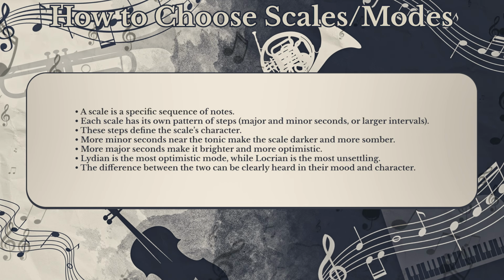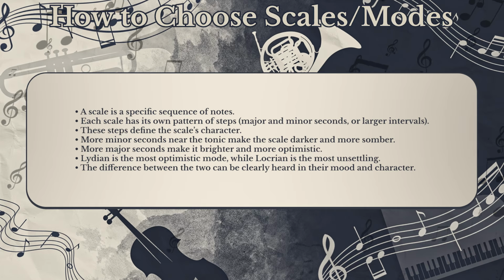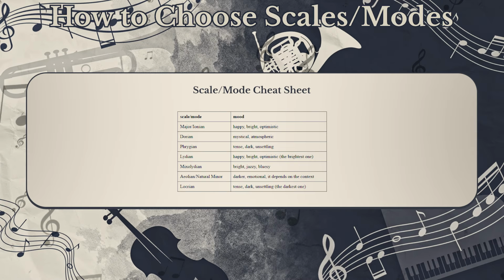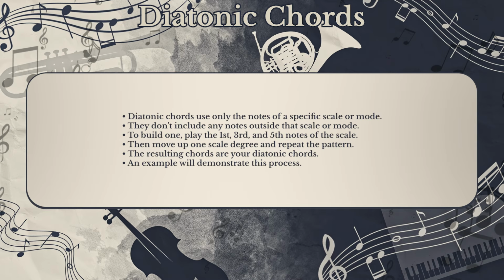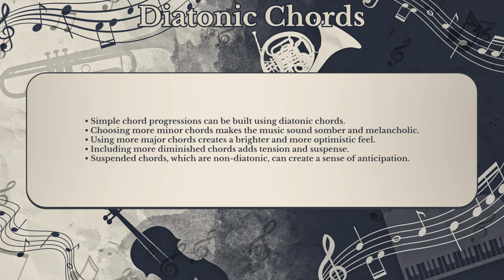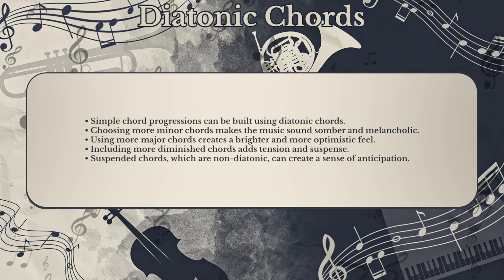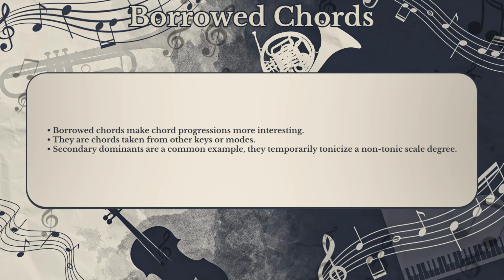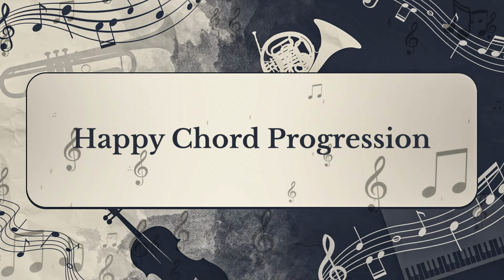How to Create More Expressive Chord Progressions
Unlock the secrets of chord progressions in this beginner-friendly music tutorial! I'll show you how to craft happy, sad, tense, and mystical chord progressions that evoke specific moods. Learn why one progression sounds joyful while another feels heartbreaking - perfect for songwriters and aspiring composers looking to add depth to their music.
Whether you're writing your first song or refining your skills, this guide covers scales, modes, diatonic chords, borrowed chords, and real examples with audio demos. No prior knowledge needed - just your passion for music!
Timestamps:
00:00 Intro
00:16 How to Choose Scales/Modes
01:29 Diatonic Chords
02:48 Borrowed Chords
03:18 Happy Chord Progression
04:16 Sad Chord Progression
05:26 Tense Chord Progression
06:33 Mystical Chord Progression